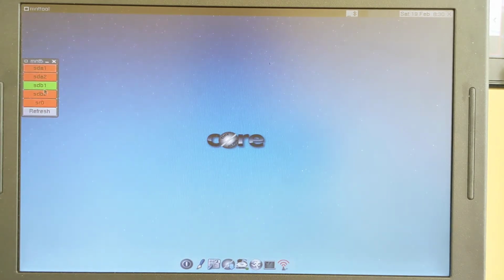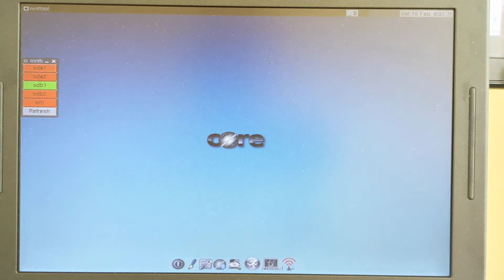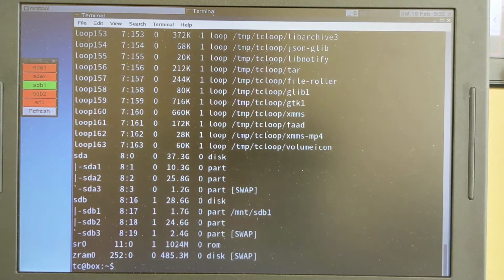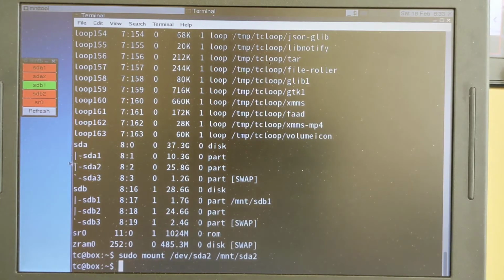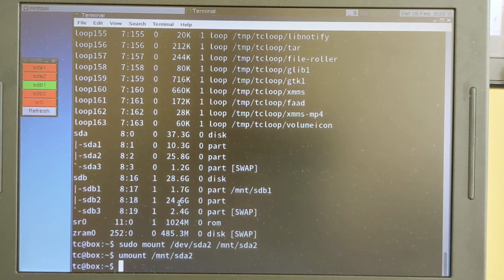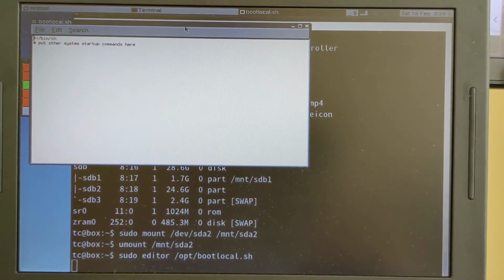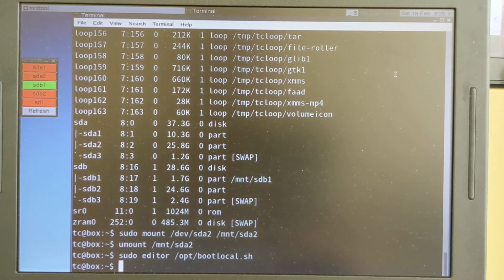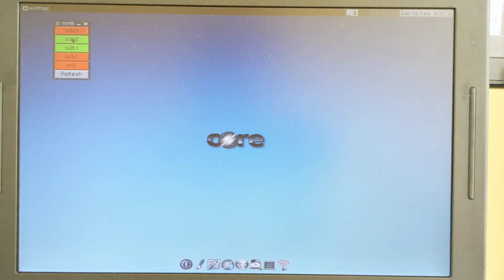How to automount a HD partition on boot in TinyCore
Unlike most of other linux distros, fstab file is not used.  Persistence is by editing the /opt/bootlocal.sh file as shown and rebooting.
on terminal I typed:  sudo editor /opt/bootlocal.sh followed by adding  mount -t ext4 /dev/sda2 /mnt/sda2   make sure to save mydata.gz and reboot